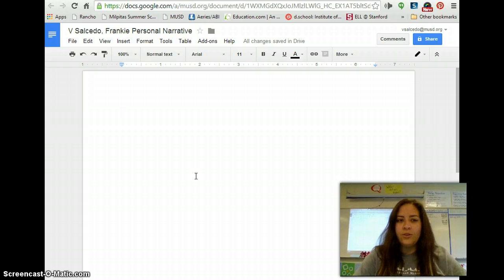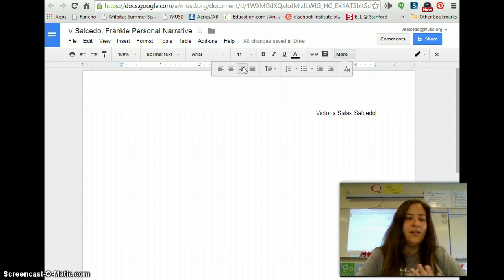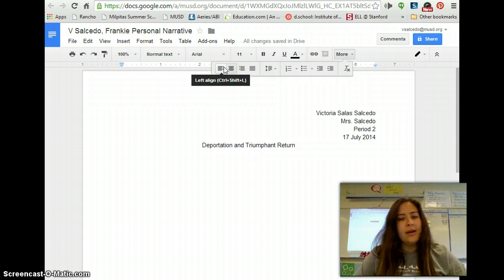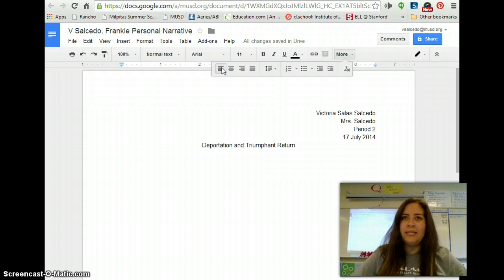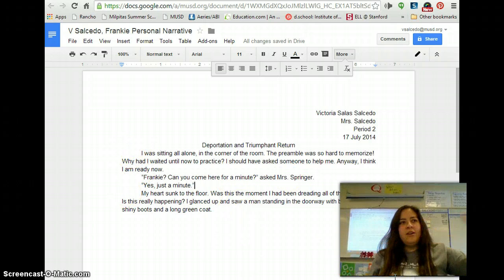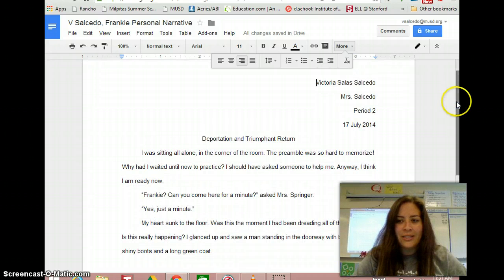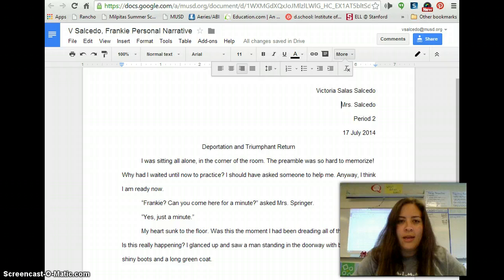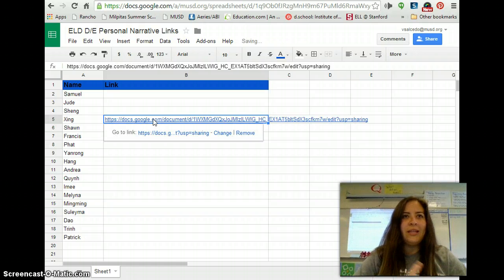How to do the Breaking Through Personal Narrative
For ELD D/E, Summer 2014, MHS